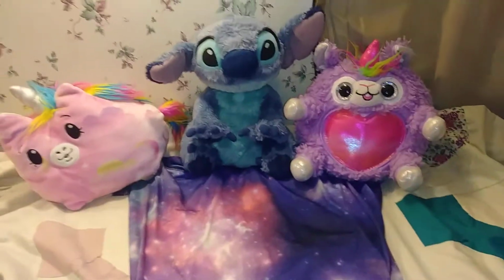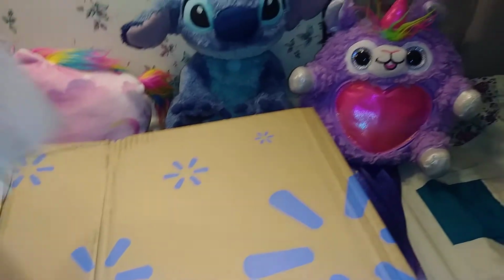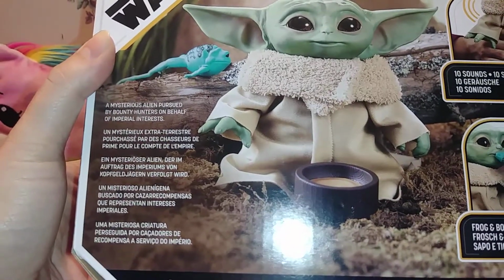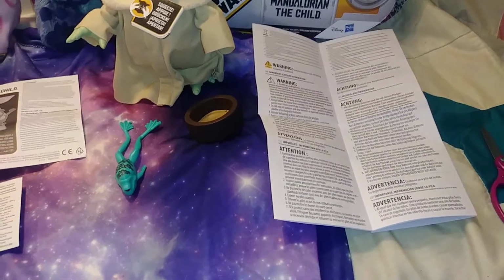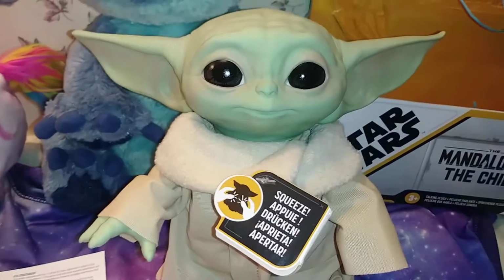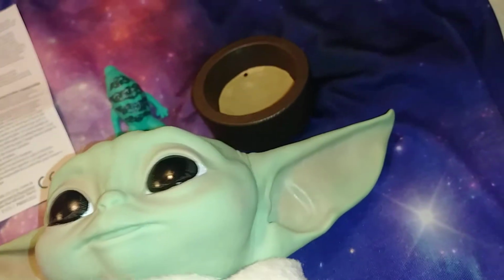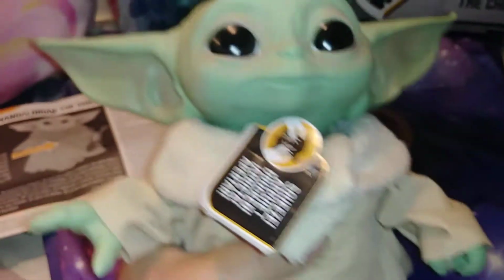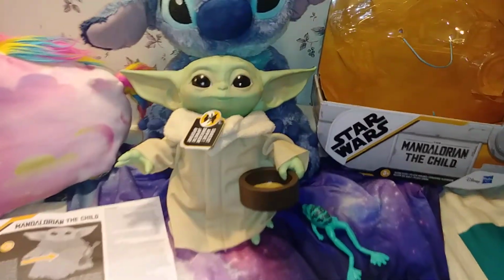The Child "Baby Yoda" unboxing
After a pre-order that felt like eons to ship out...my Baby Yoda is finally here! Come celebrate the arrival with an unboxing!